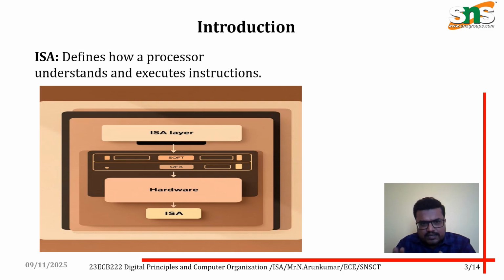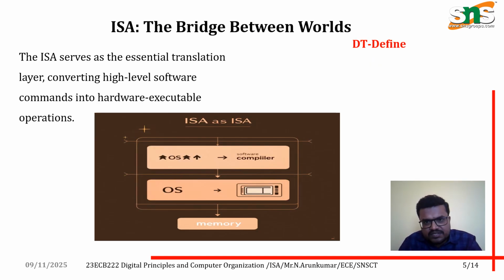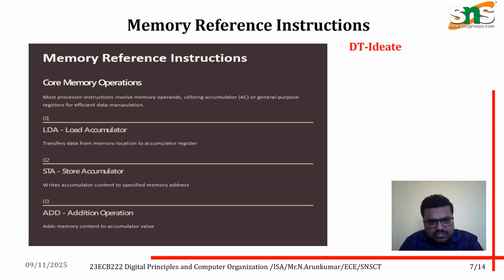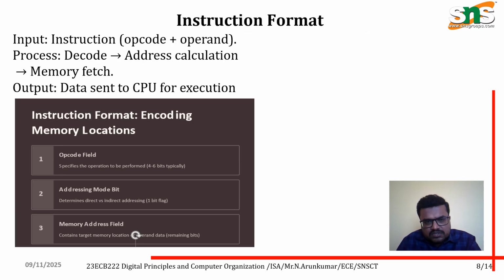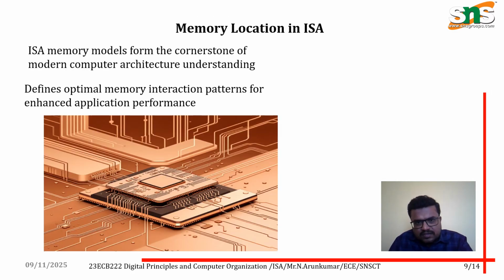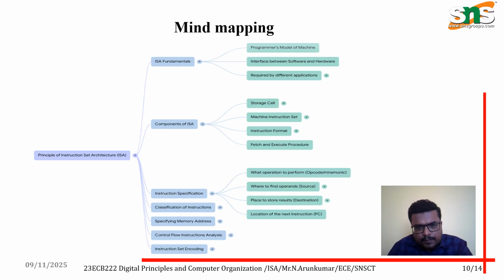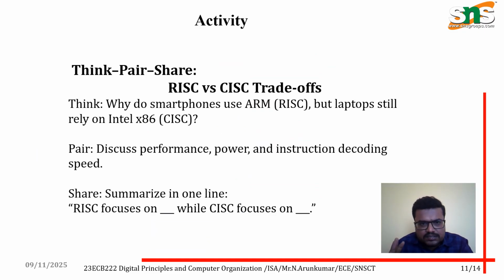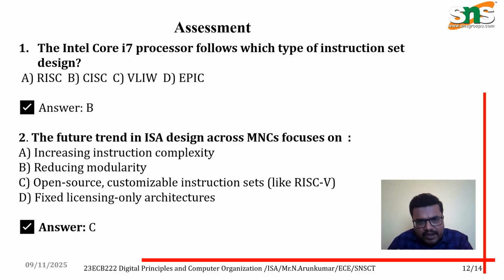Instruction Set Architecture | Digital Principles and computer organization |SNS Institutions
Instruction Set Architecture (ISA) defines the interface between hardware and software in a computer system. It specifies the set of instructions that a processor can execute, including data types, registers, addressing modes, and memory structure. ISA acts as a bridge between programming and hardware design. Examples include RISC, CISC, and ARM architectures.